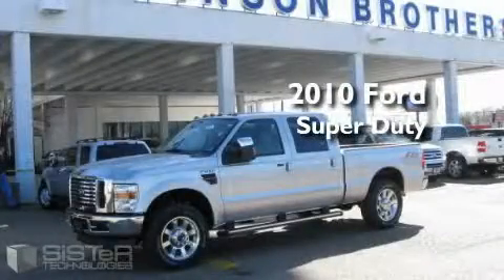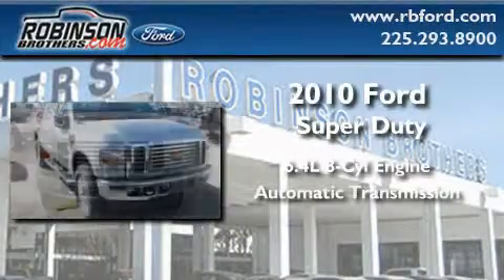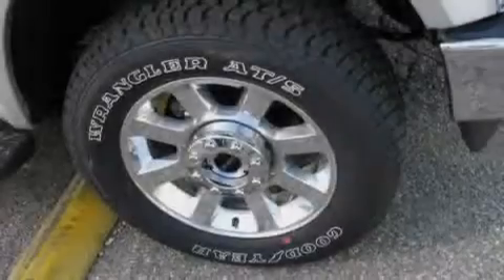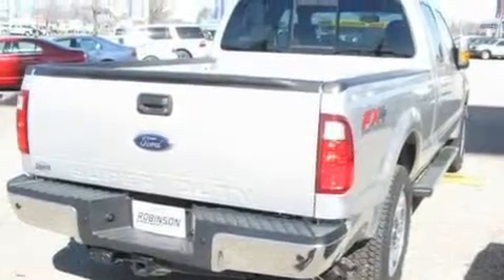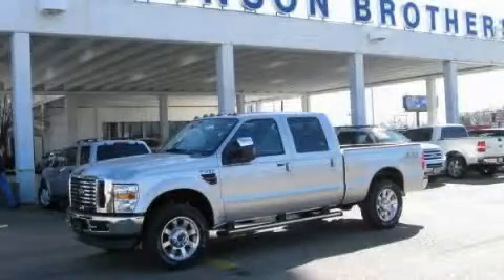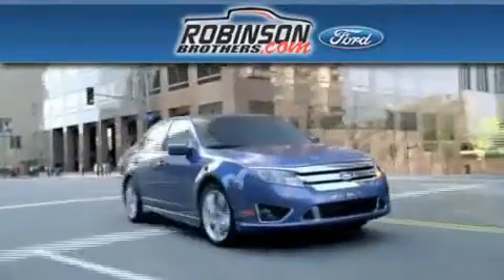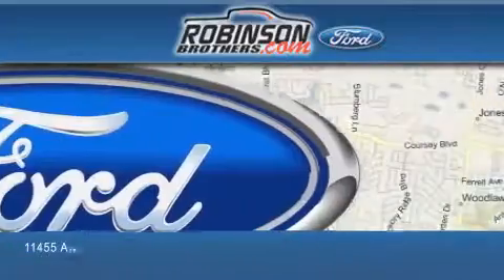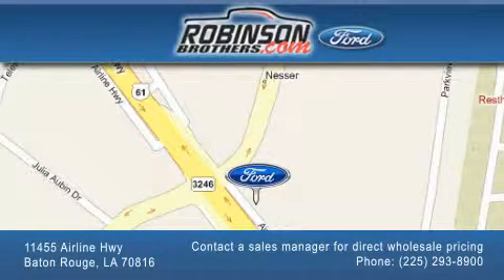2010 Ford Super Duty Baton Rouge LA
Year: 2010
 Make: Ford
 Model: Super Duty
 Engine: 6.4L V8 DIESEL
 Trans.: automatic
 Exterior: Ingot Silver Metallic